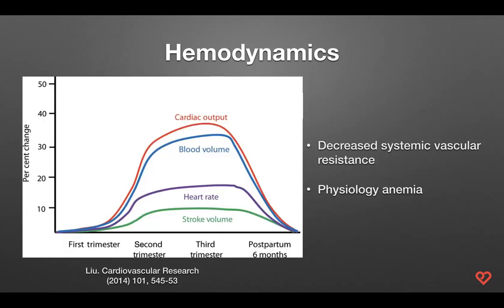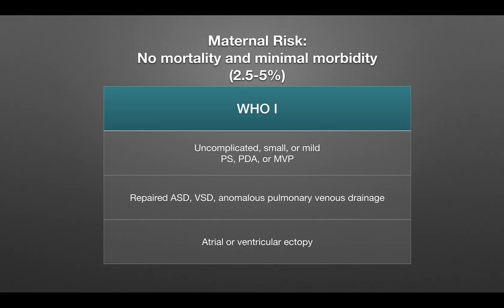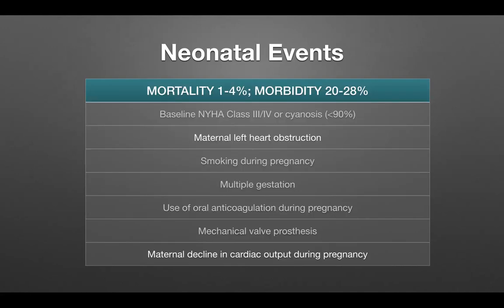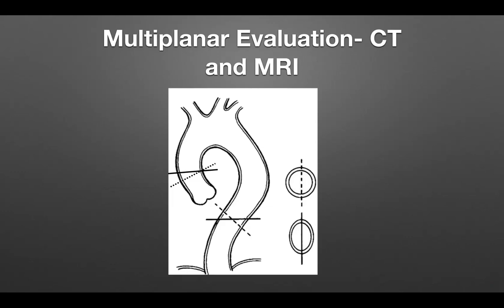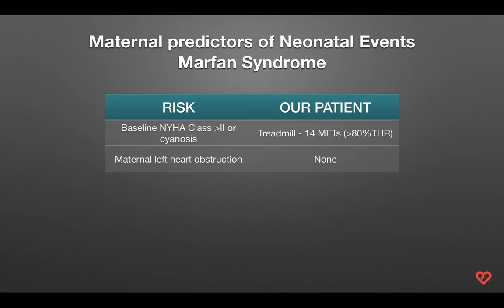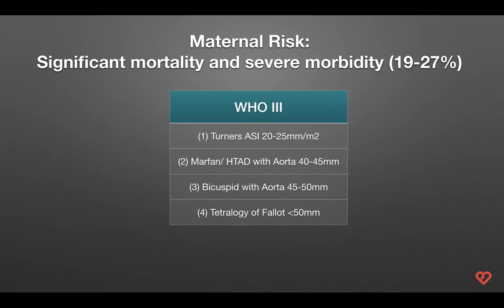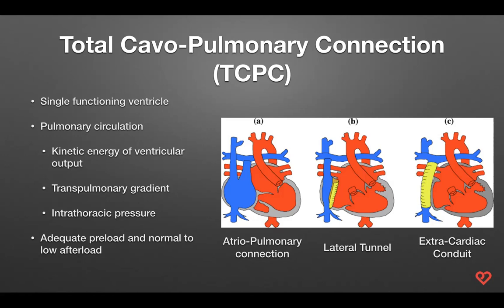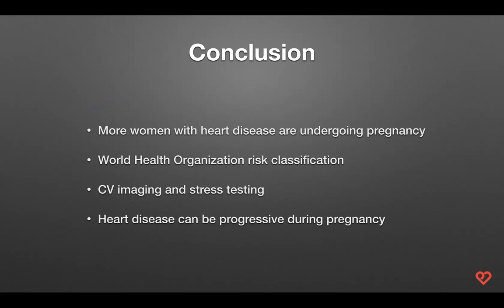ASE 2021 Pregnancy and Imaging